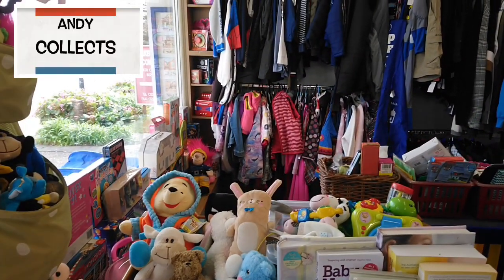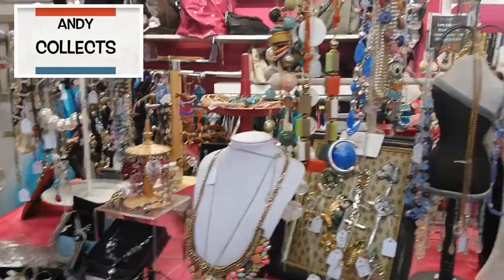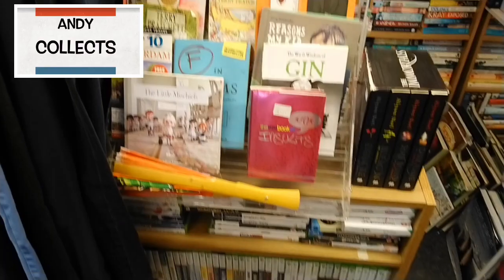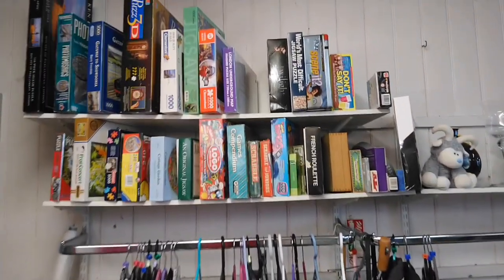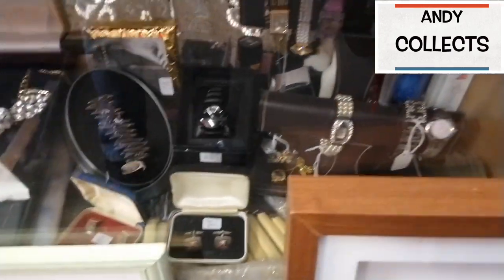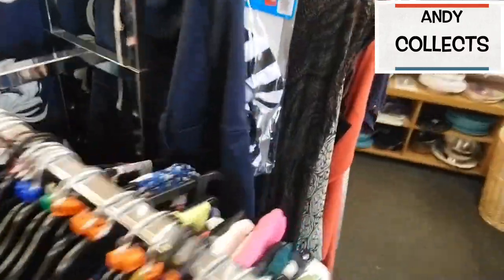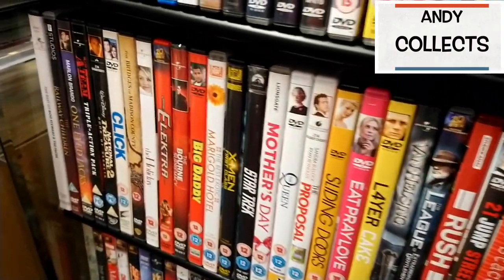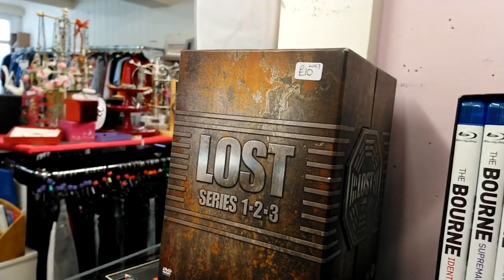Charity Shop Hunting - Revitalise Lowford Near Southampton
Charity Shop Hunting UK -  Revitalise Lowford Southampton Uk
In this video I take a look at Charity Shop Hunting UK -  Revitalise Lowford Southampton UK . Lowford is near Southampton just past Bursaldon and is a great charity shop to vist .I love do the charity shop hunting UK so you can see what great bargains there are in the shops . I love charity shop hunting in the UK

It all goes towards making more great content